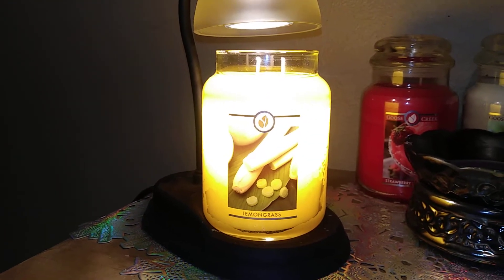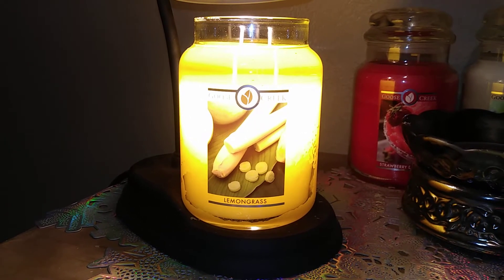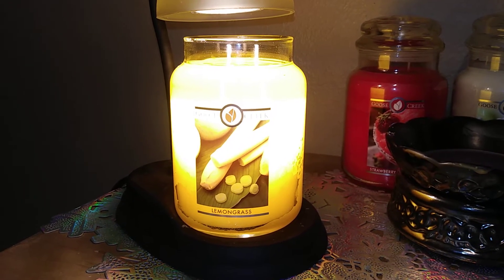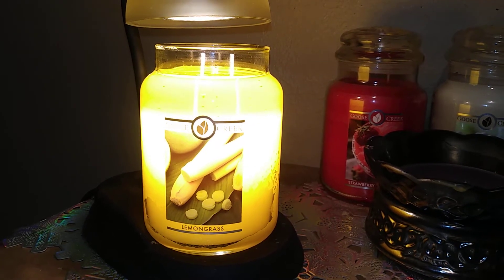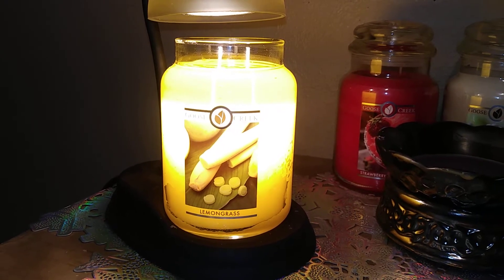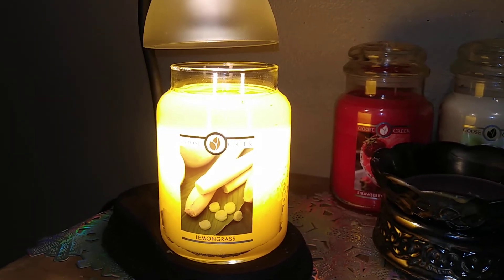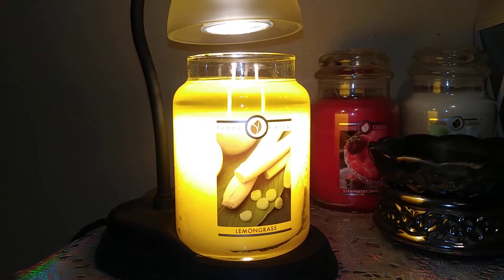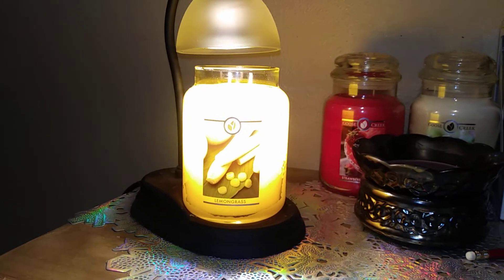Lemongrass Goose Creek Candle review march 2019